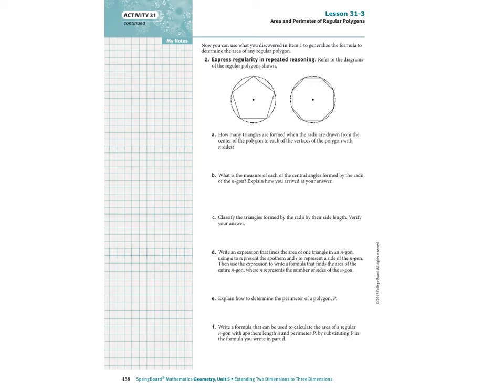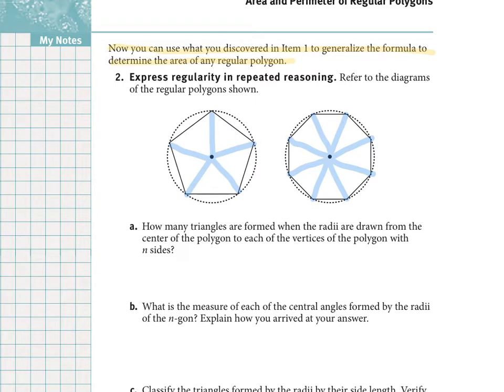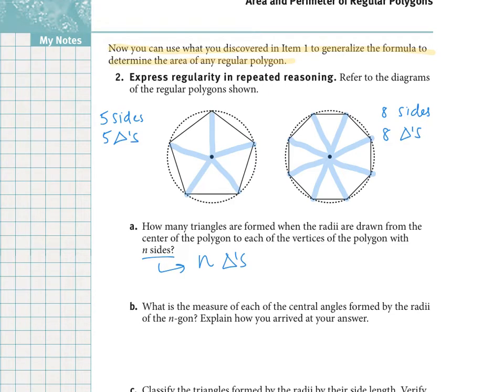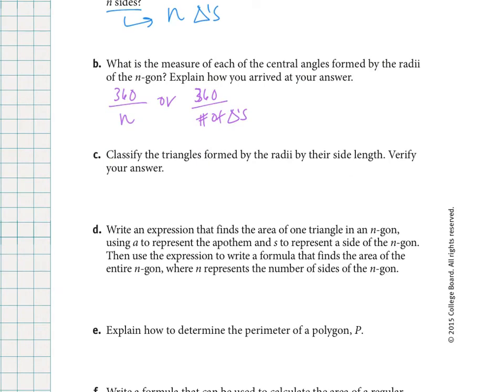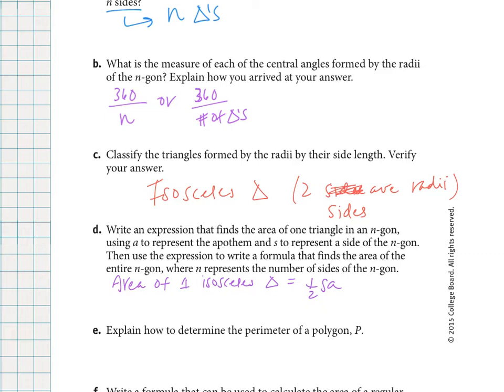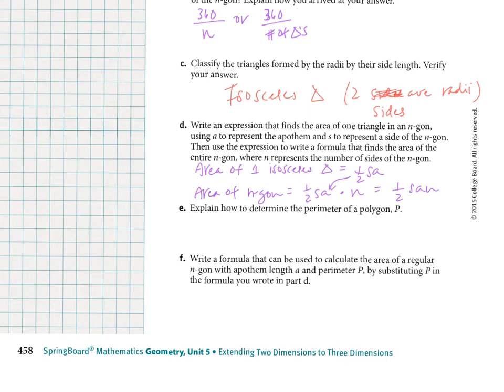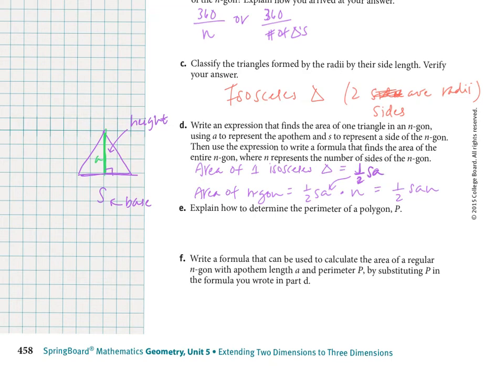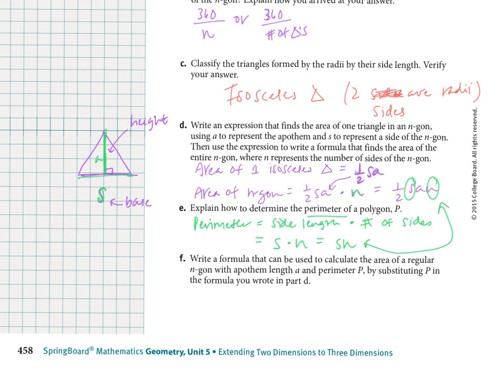31-3 Notes, Part 2